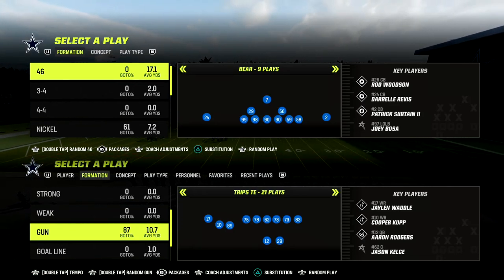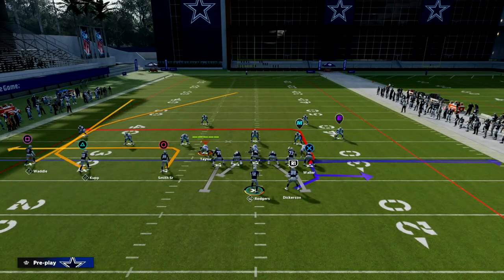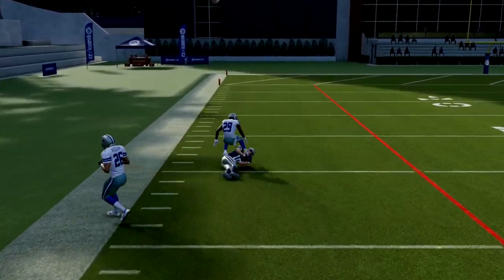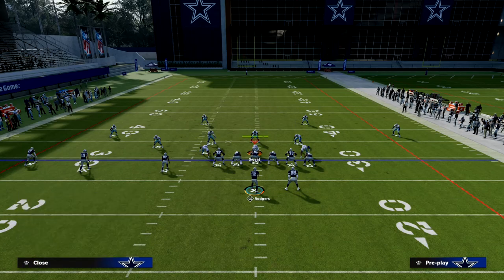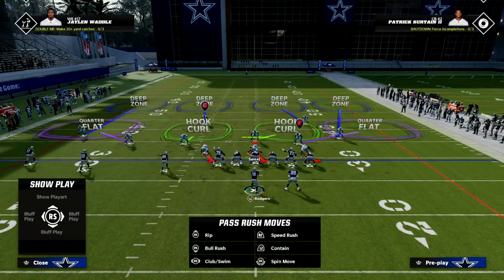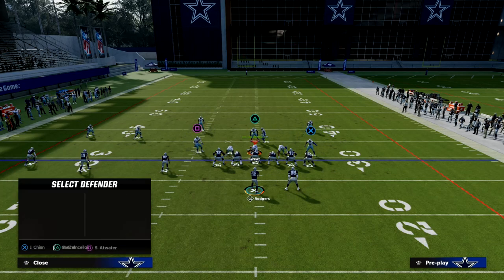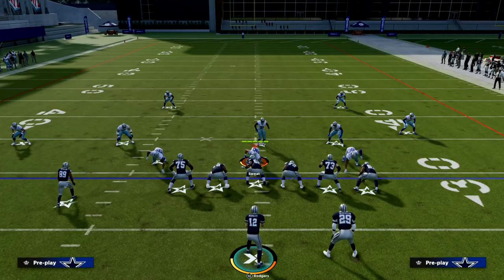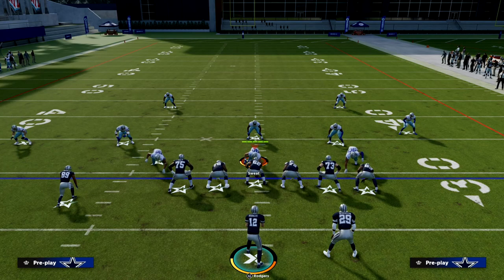Beat Every Defense With This Madden 23 Money Play